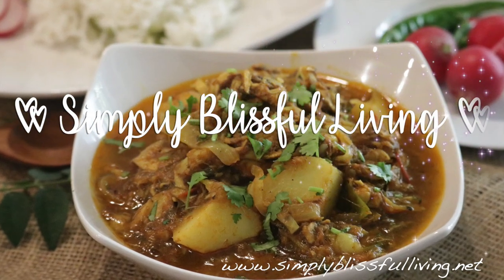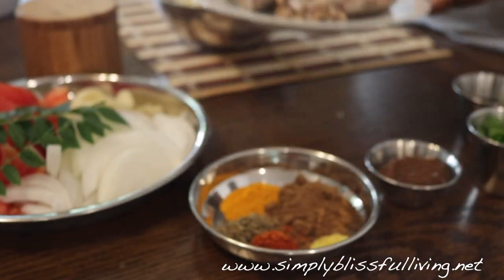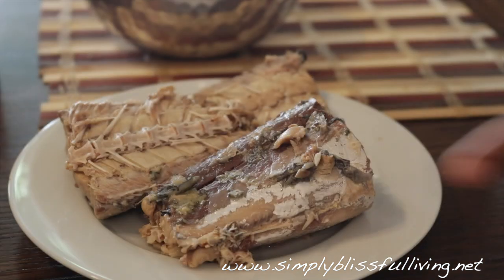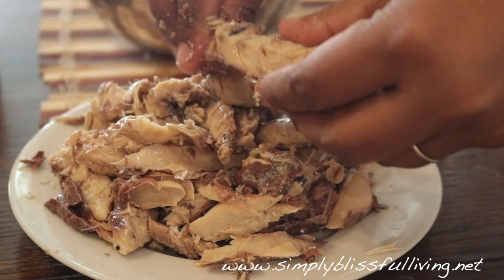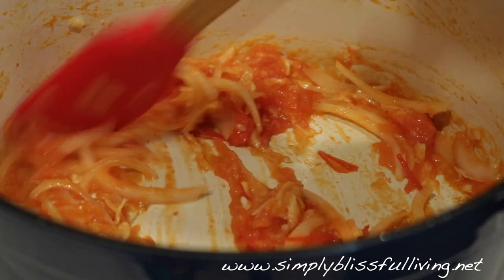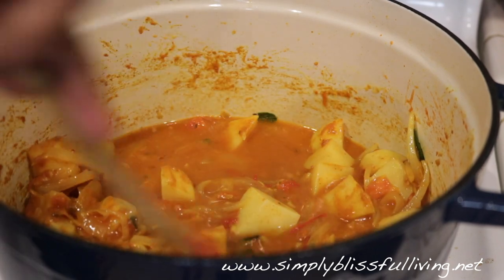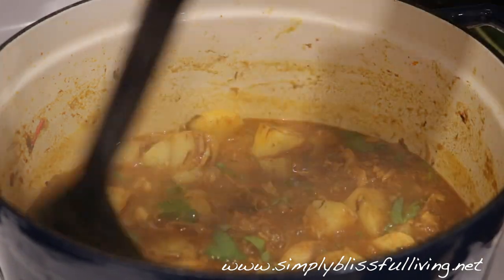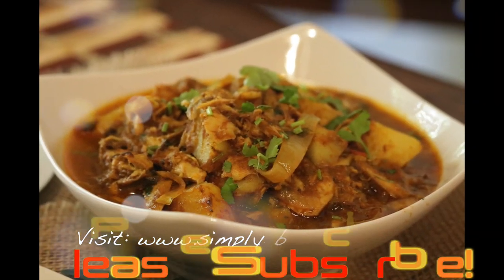Aloo Machari Ke Tarkari Fiji Style | Fijian Tin Fish Curry | Canned Mackerel & Potato Curry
Aloo Machari Ke Tarkari Fiji Style | Canned Mackerel & Potato Curry